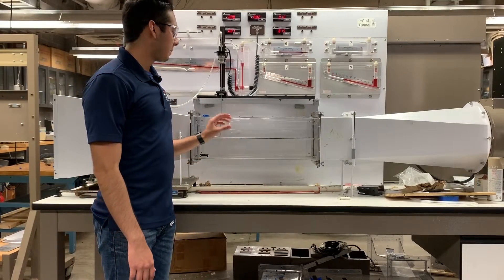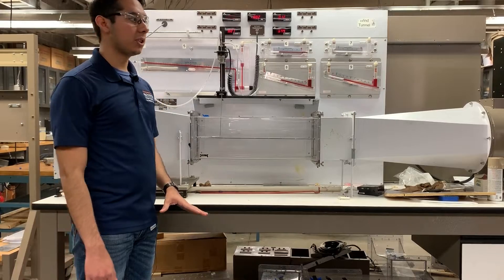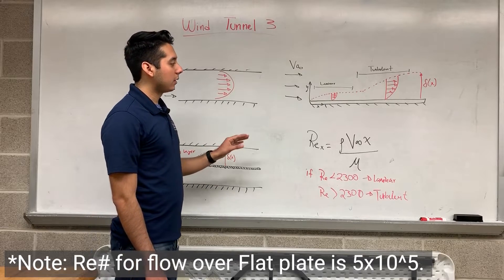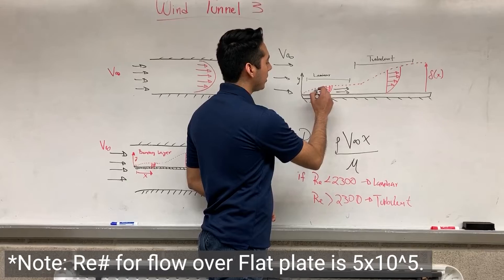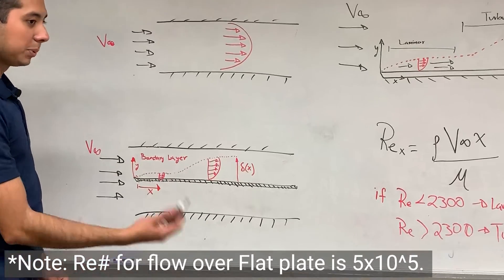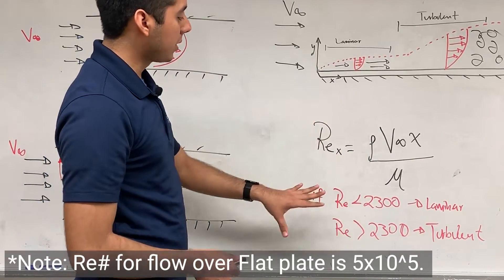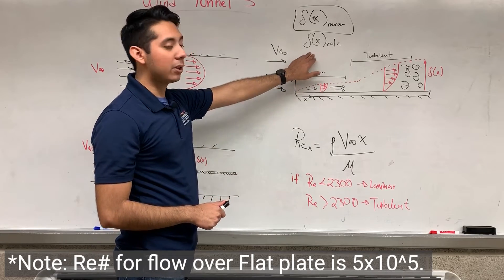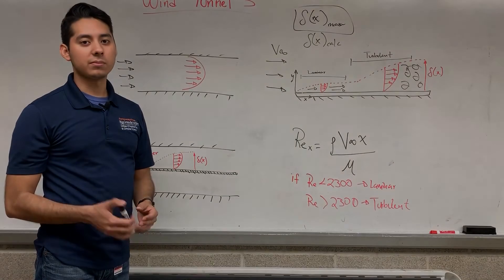Boundary Layer Lab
In this video we will cover the Boundary Layer Lab (a.k.a. Wind Tunnel 3 Lab).